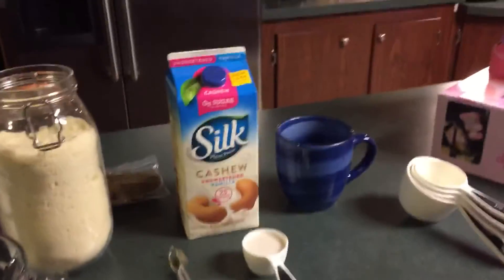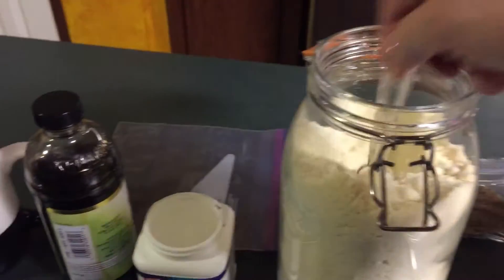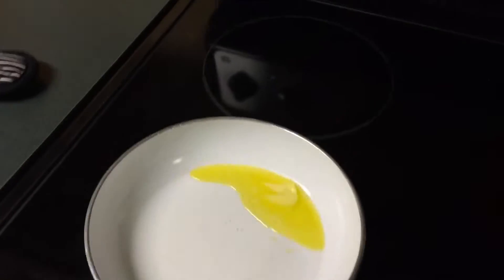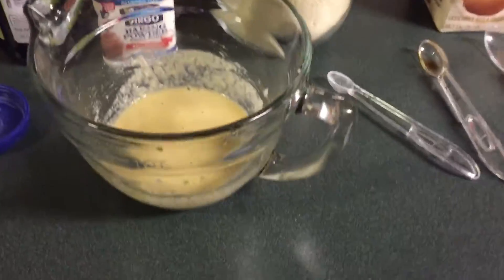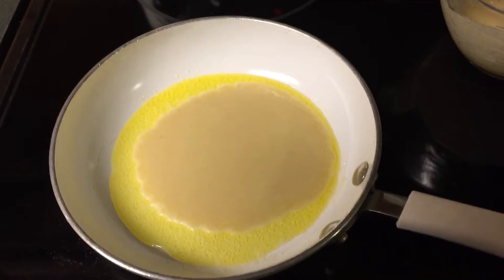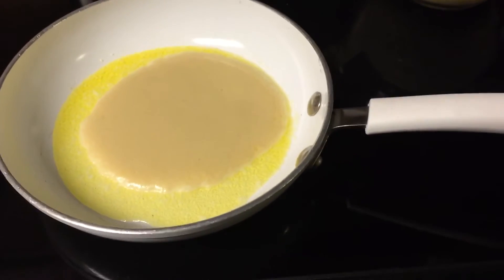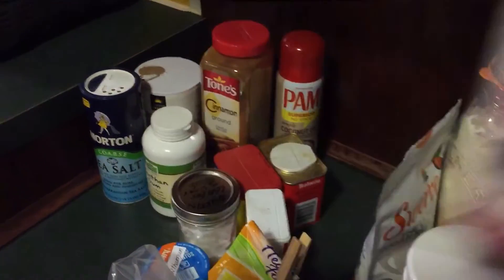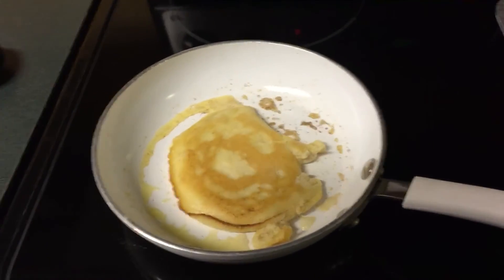Almond pancakes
4 tablespoons Almond flour(full tablespoons)
1 egg
1 teaspoon vanilla
1/4 teaspoon baking powder
1/8 teaspoon salt(which I forgot)
Combine well
Cook in well buttered pan